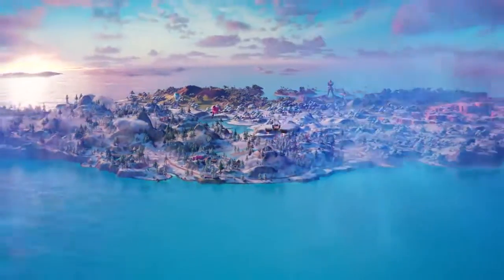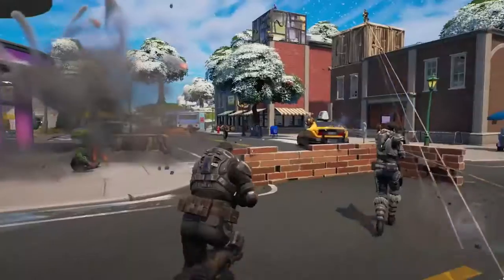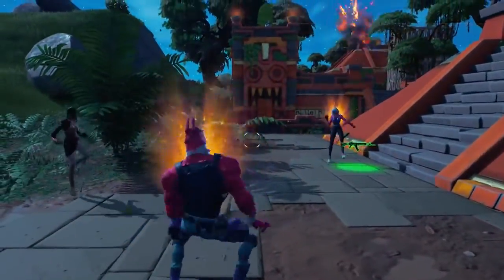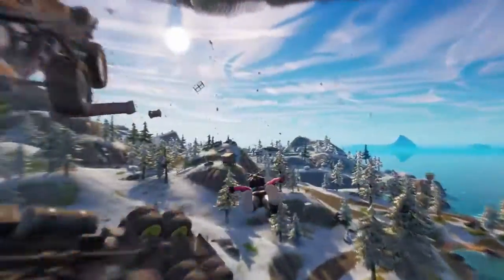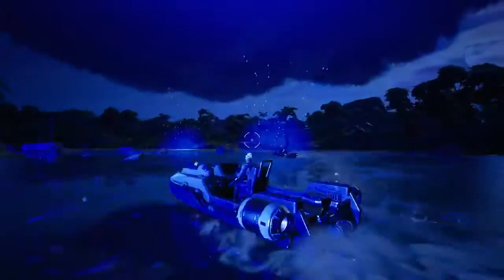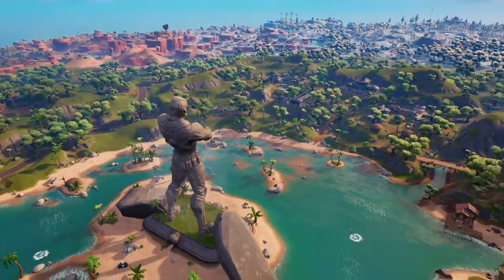Fortnite Chapter 3 Season 1 official OVERVIEW Trailer + Battlepass!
Fortnite Chapter 3 Season 1 official OVERVIEW Trailer